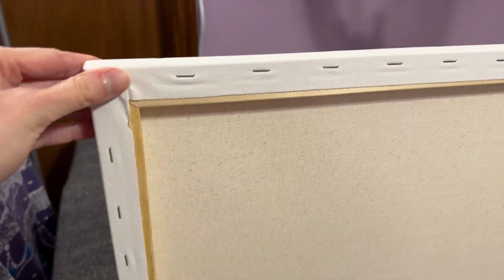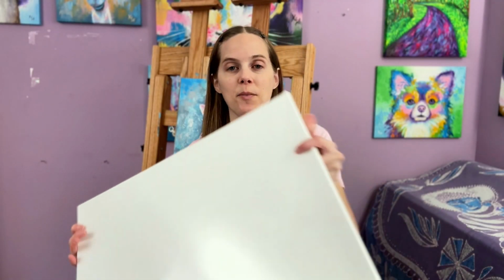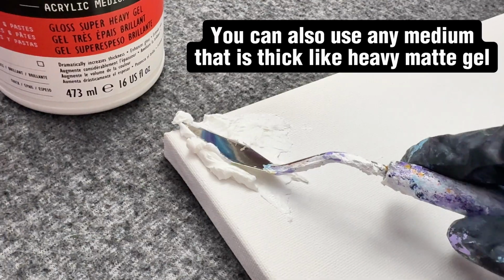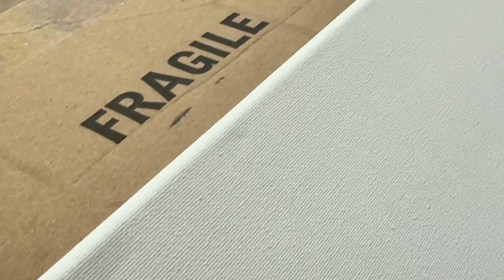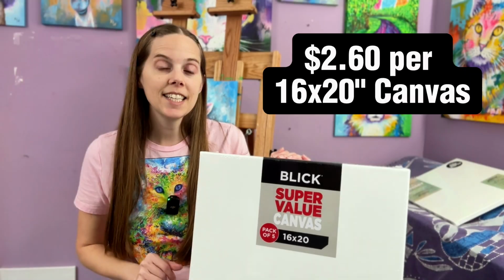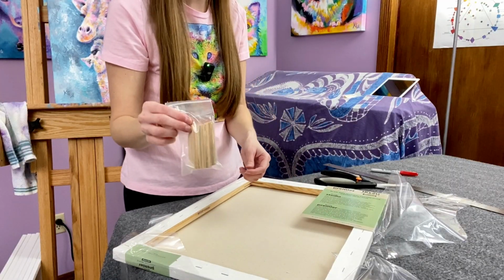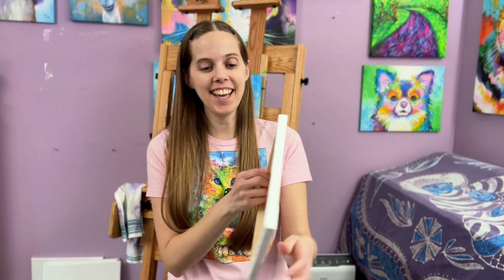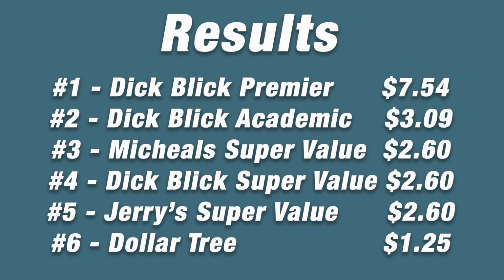Best Cheap Canvas for Painting - Brand Comparison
Have you ever wondered what the best cheap canvas for painting is on the market? Well, that's what you'll find out in this cheap canvas comparison video. I look at canvases from all the popular stores, Dick Blick, Michaels, Jerry's Artarama, and even Dollar Tree to see which is the best canvas for the money.

I'm a full-time artist. I make animal paintings in acrylics. And I'm always looking for a way to save money on canvases for painting, but also give my customers a quality product. In the past, I've tried painting on cheap canvases and haven't been all that happy with them. But I thought would cast a wider net and evaluate more canvases in this ultimate comparison video to see if I could find some good ones. Plus, who doesn't love unboxing art supplies?!

We're gonna take a closer look at each stretched canvas and see if any of the affordable canvases are good enough quality to paint on and which one is the very best value for the money.

Videos mentioned in this video

Canvases Compared in this video